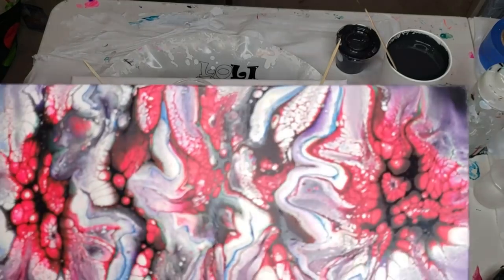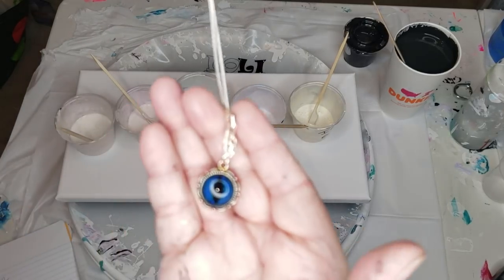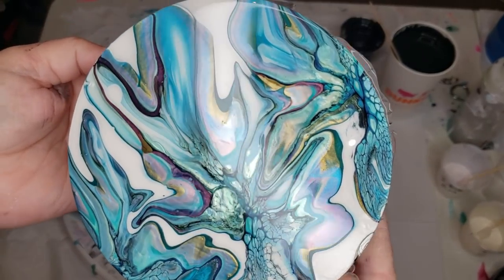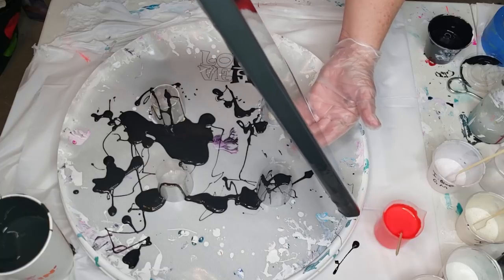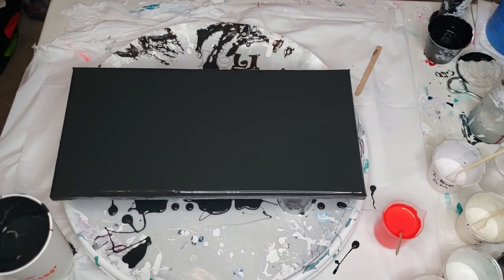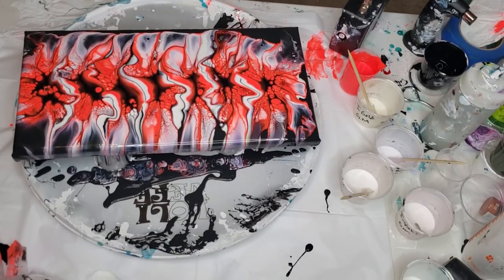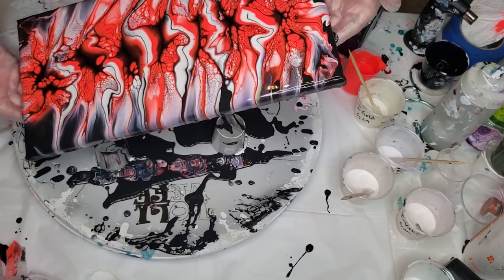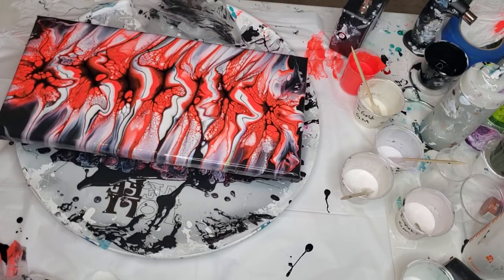[297] 1 Color Iridescent Blooms! Bling It Strikes Again!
Black Base Paint ( Colorplace Semi Gloss Black Wall Paint)wasn't mixed with anything. Straight from the can to the board
For all the colors and interferences I made a batch of pouring medium. I used 3 ounces of Vivid Enamel(sold by Colourarte) and 2 ounces of Clear Gloss Water Based Polycrylic.  I then divided the pouring medium equally into little cups and added 1 interference color to each cup. I used approximately 1/8th of a teaspoon of the interference powder per cup.  For the Tube paints I added a pea sized amount.
Cell Activator was 1 teaspoon of the Golden Carbon Black and 1 ounce of American Floetrol.  I have used Aussie Floetrol and it behaves exactly the same for me.  This recipe will work if you follow it to the T using the same exact ingredients.  It may however not work if you choose to substitute an item.  I encourage you to experiment and find a recipe that works for you.

Mat link is listed below.  You do not need a code to save $5 off the jumbo and mega mats just use my link.  The discount only applies to the larger mats.